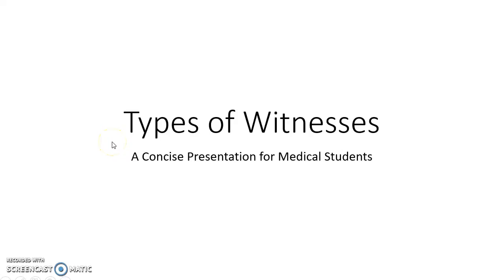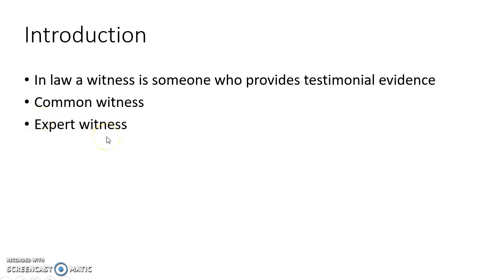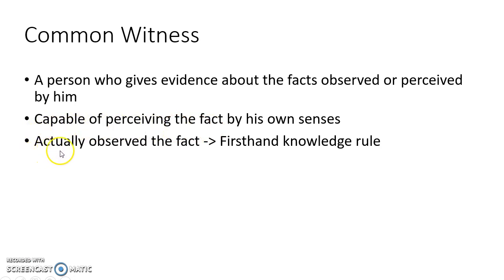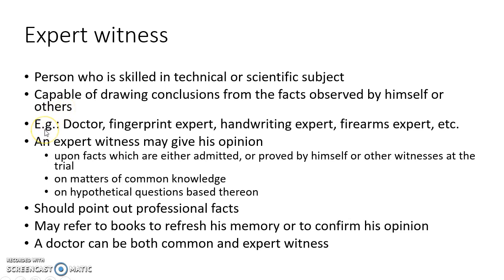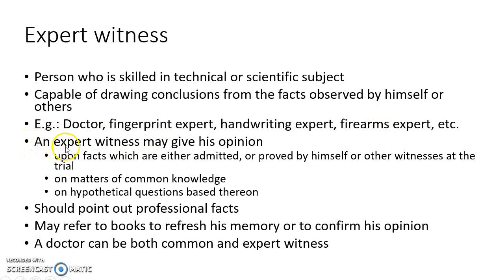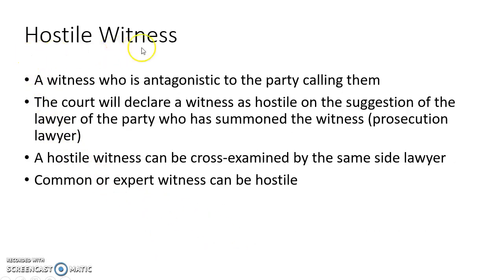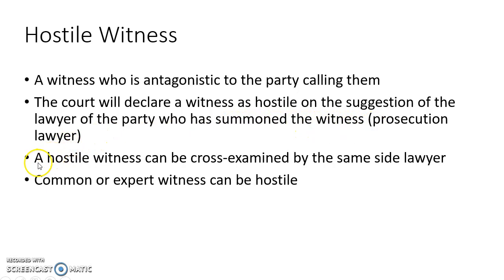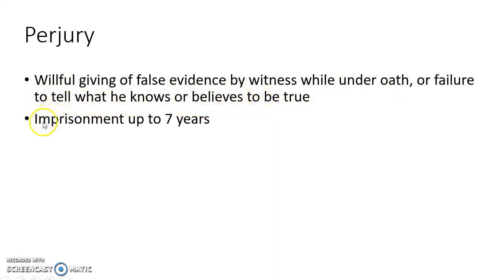Types of Witnesses - Forensic Medicine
Video on 'Witness' from the chapter 'Legal Procedure' in Forensic Medicine and Toxicology